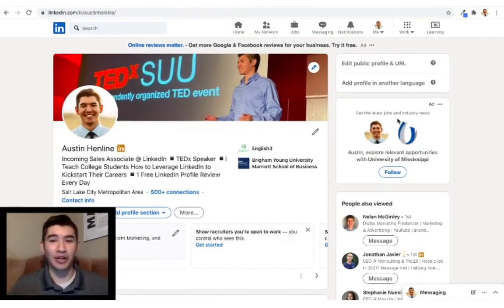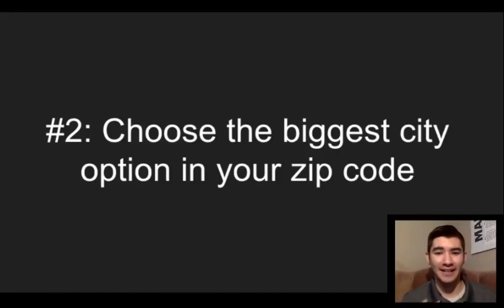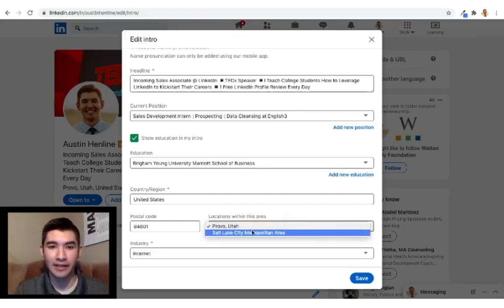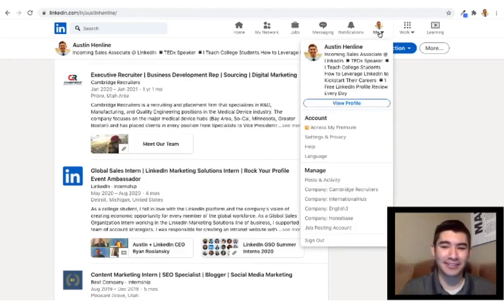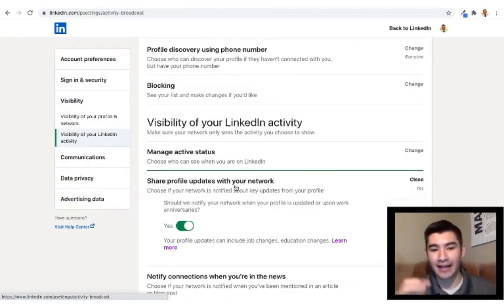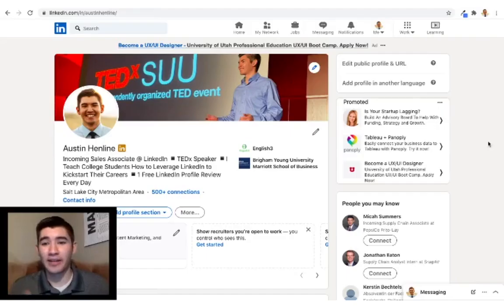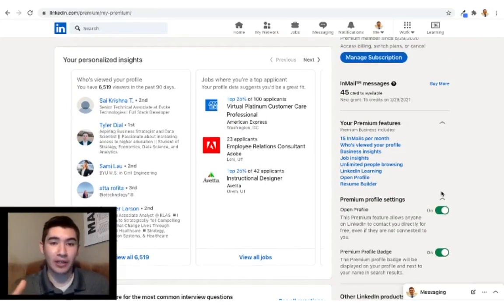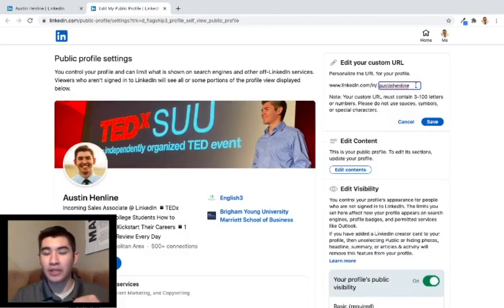5 LinkedIn Settings You Should Change Right Now to Improve Your Job Search [2024]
There are many LinkedIn settings that may be affecting your job search that you don't even know exist. This video covers 5 settings that can help you to appear in more LinkedIn Recruiter searches and make sure that they spend more time on your profile.

LinkedIn Setting 1: How to turn off "People also viewed"

LinkedIn Setting 2: Select the largest geographic area in your zip code

LinkedIn Setting 3: Don't share profile updates with your network (!)

LinkedIn Setting 4: For premium users, set your profile to an "open profile." For job seekers and college students, look for users with open profiles. You can message them for free, without using an InMail

LinkedIn Setting 5: Personalize your LinkedIn URL

I'm new to YouTube and am still learning the process of video creation, so your support and ideas are always appreciated! :)